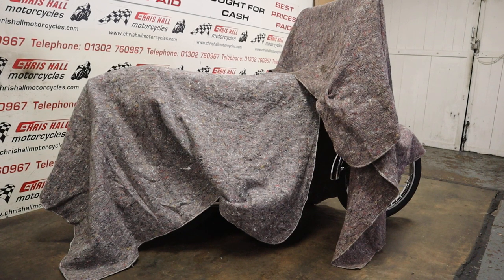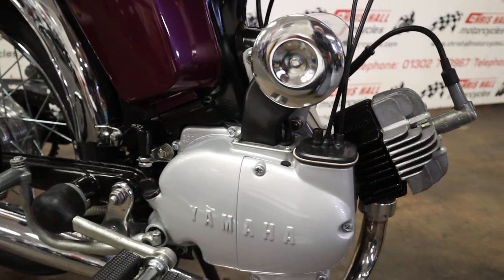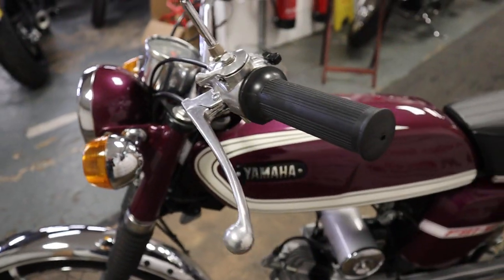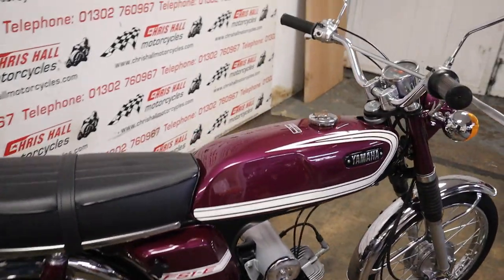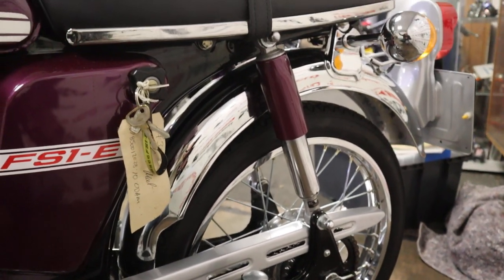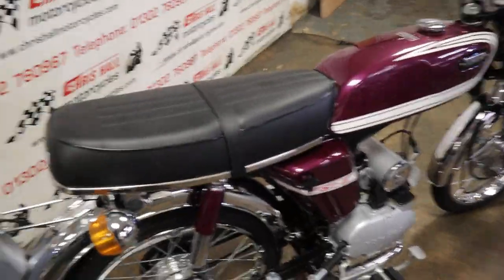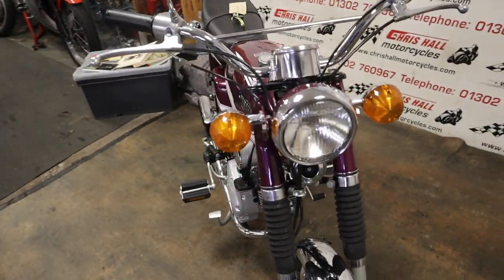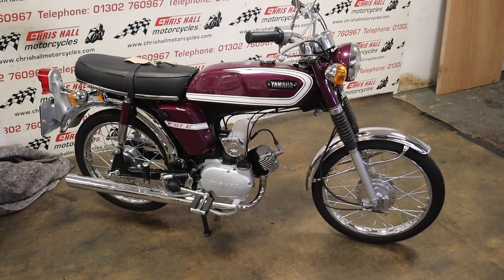1975 Yamaha FS1E for sale @chrishallmotorcycles Doncaster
1975 Yamaha FS1E, just wow. check out this stunning FS1E. This bike is a work of art in what has to the best colour. The bike has had an extensive and detailed restoration about 10 miles ago. Plenty of books and invoices in eluding the original owners manual.

YAMAHA FS1E, 50cc , 1975 P Reg, 31,665 miles , Purple Finance Arranged, World wide shipping £8,950.00